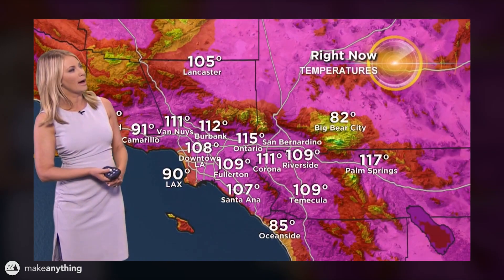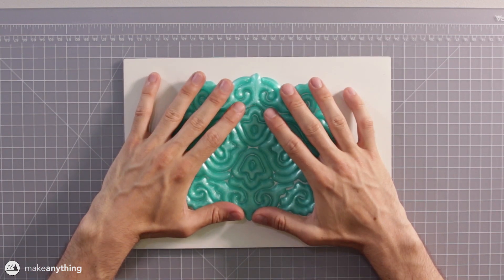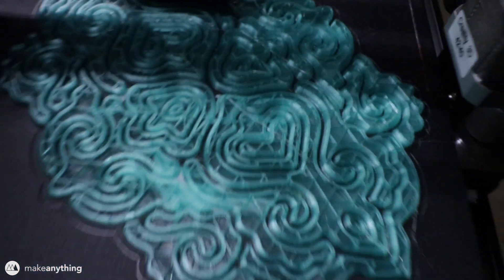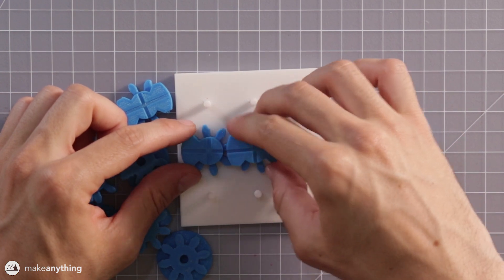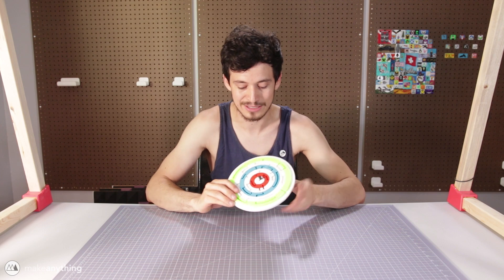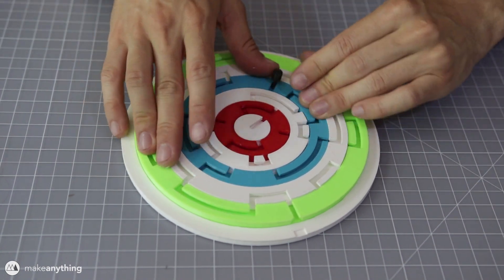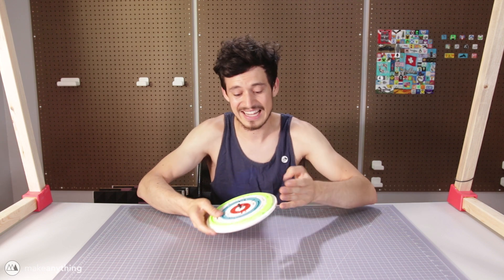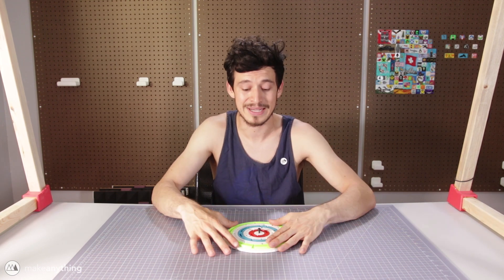Puzzle Competition Entries and Results.. The Best Puzzles!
Today I get to share some of the best puzzles from the Make Anything x MyMiniFactory competition. The selected winner gets a Dremel 3D45 printer!

The competition has ended. A big thanks to all the participants!